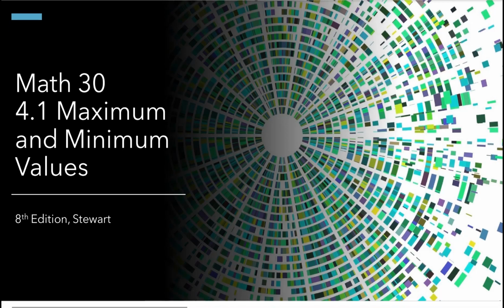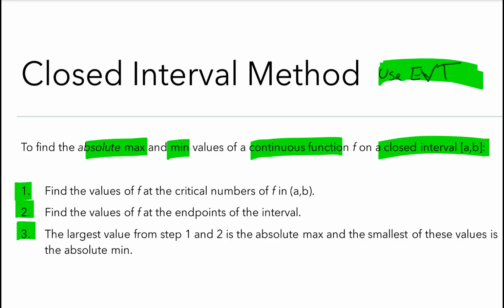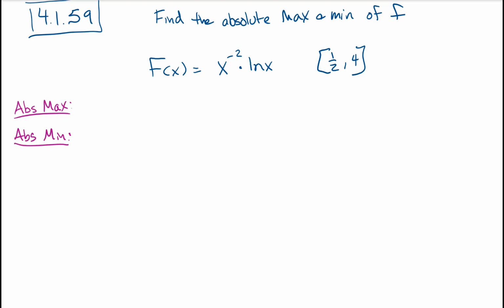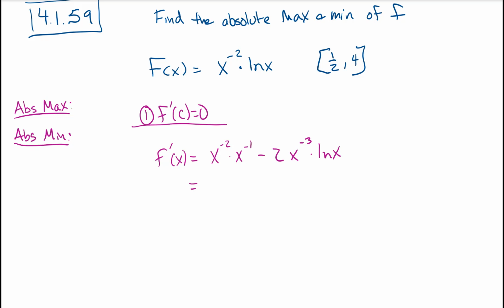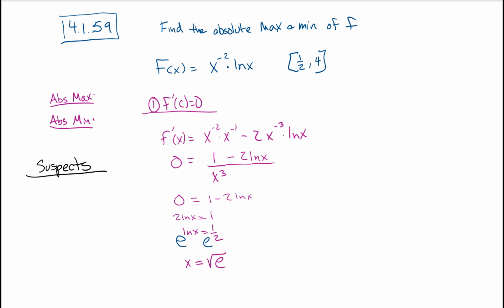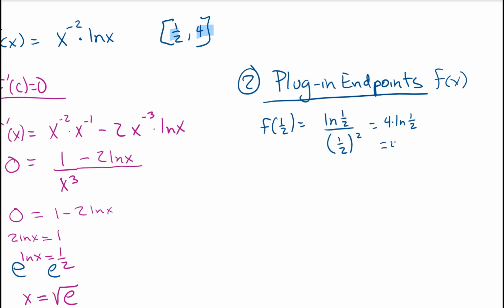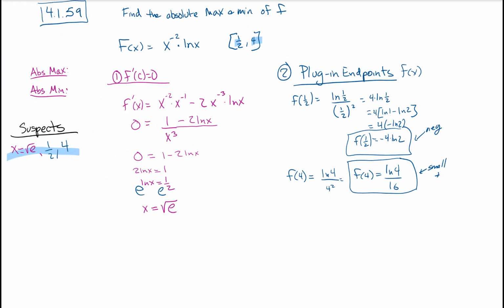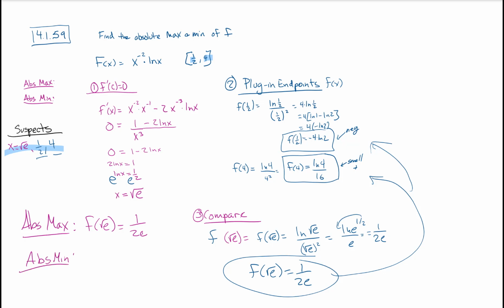Math 30: 4.1 Max/Min Value Ex 6 CIM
Closed Interval Method is a game that pops up in our homework and exams.